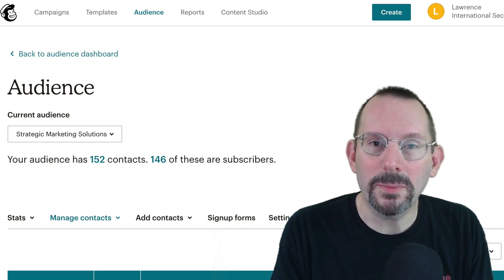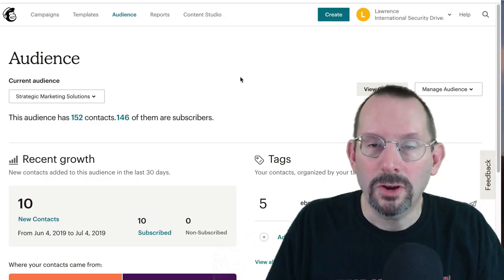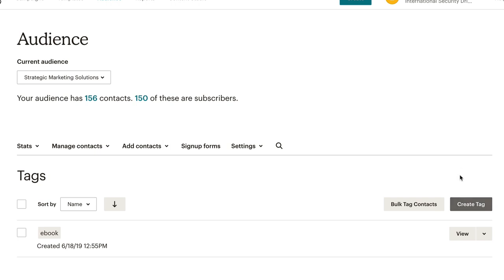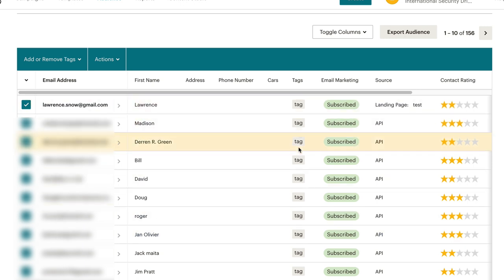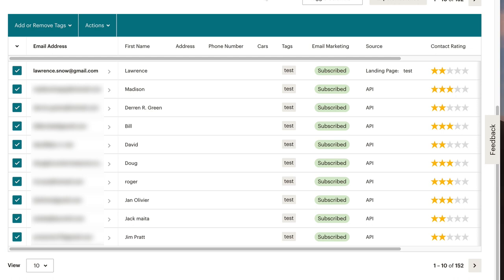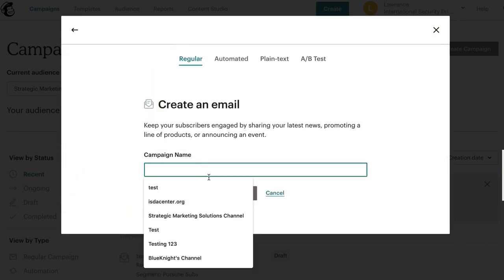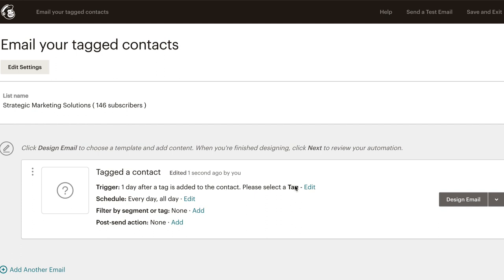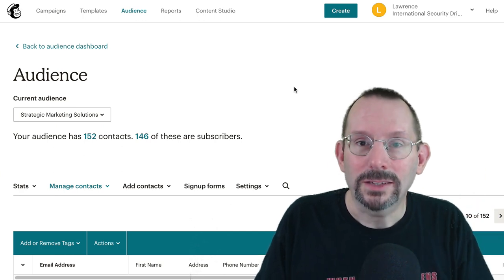How to Create Tags In Mailchimp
In this video, I'll show you how to create tags in Mailchimp. Mailchimp Tags are labels you create to help organize your contacts. See Part 1 and Part 3: How to Create Segments or How to Create Groups in Mailchimp

If this video has helped you in any way, please consider buying me a coffee at

It is an internal organizational tool for your Mailchimp list. This is the last video in the series explaining 3 organizational tools for your Mailchimp list.